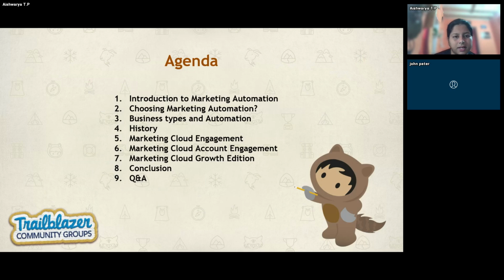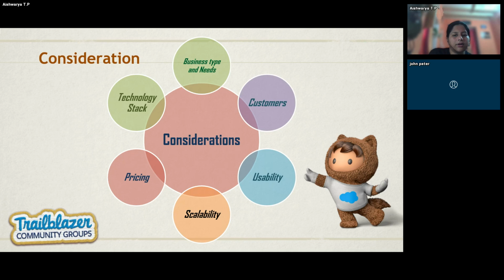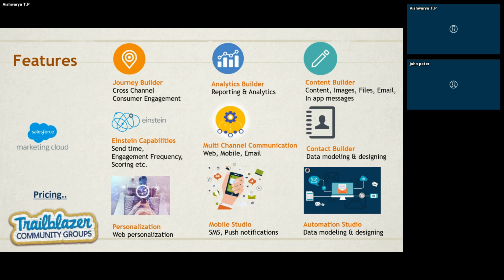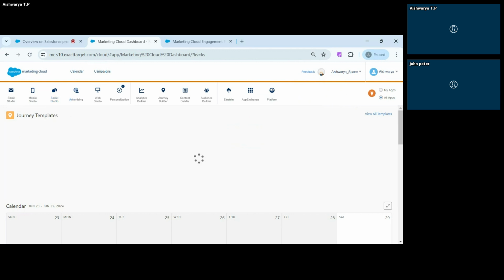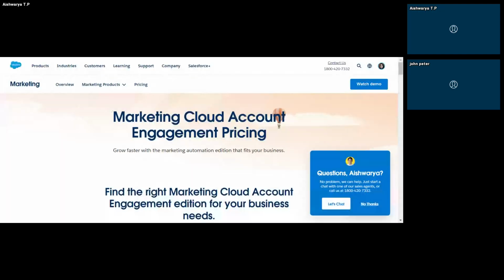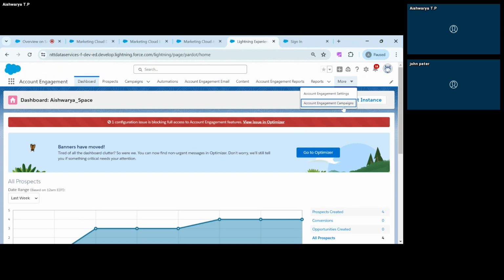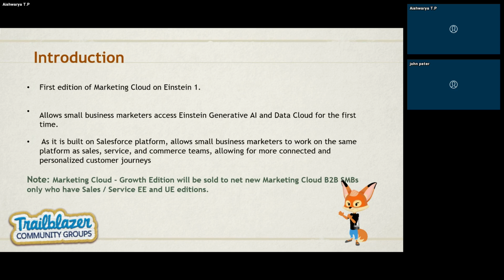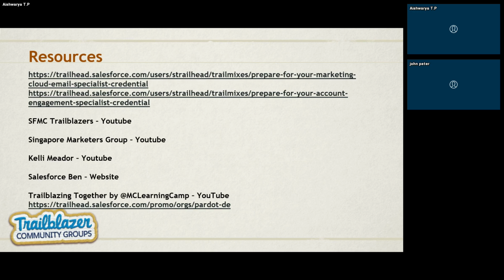Overview on Salesforce product offering for marketers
Hello Trailblazers,
This is the Overview on Salesforce product offering for marketers along with the Demo by the speaker Aishwarya T P To join the Salesforce Developer Group, Kanyakumari, India upcoming session Please join the Group using this